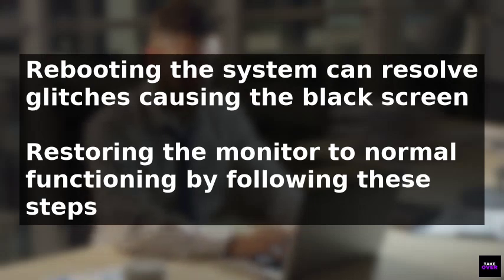How To Fix Your Onn Monitor Black Screen Issue (2025)